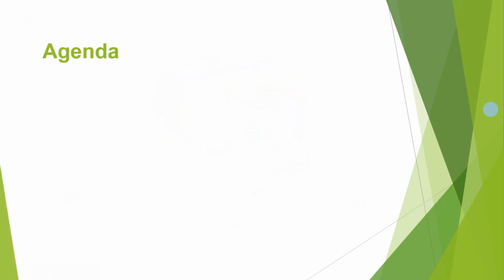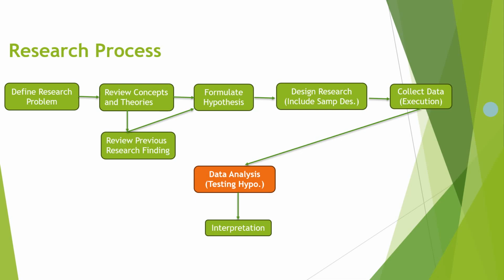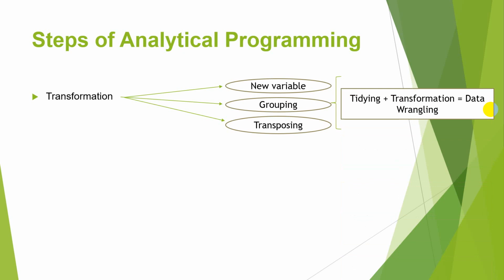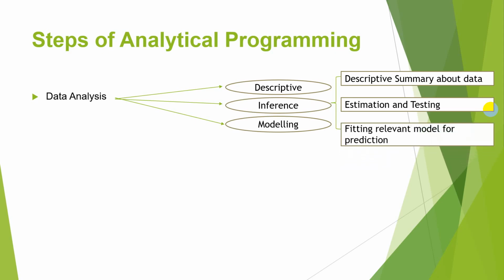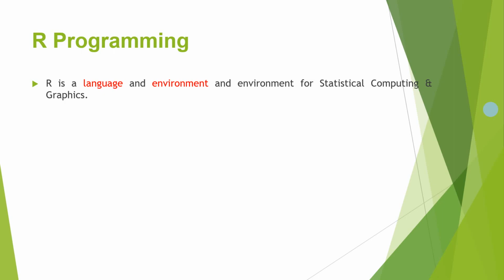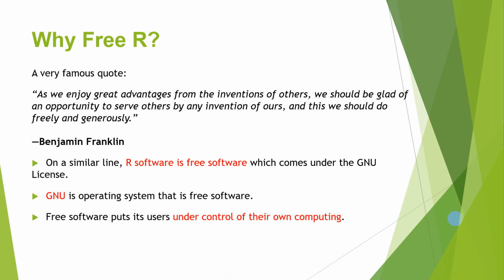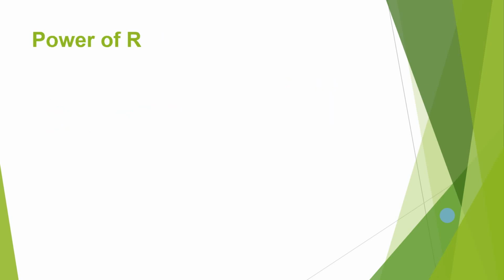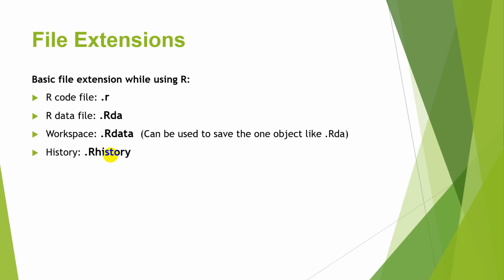Session -02 : Introduction Research & R Programming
Introduction to research &  R Programming – Kickstart Your Journey!

Begin your data analysis journey with our "Induction Session for Data Analysis using R Programming" playlist, offered by Escon Info Systems. Meet our expert trainer, Abhay & Devendra Patel , a seasoned data scientist with years of experience in R programming and data analysis. This session introduces you to the fundamentals of R, the power of data-driven decision-making, and what to expect in the upcoming series.